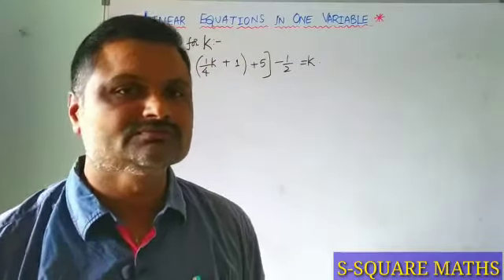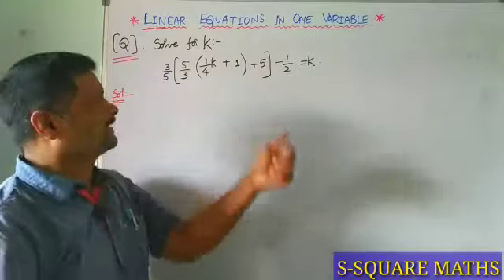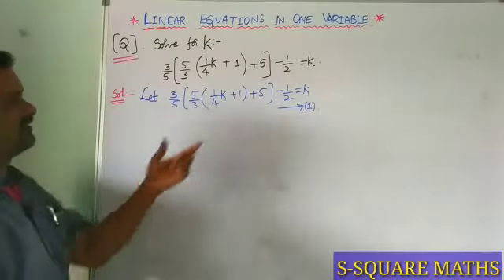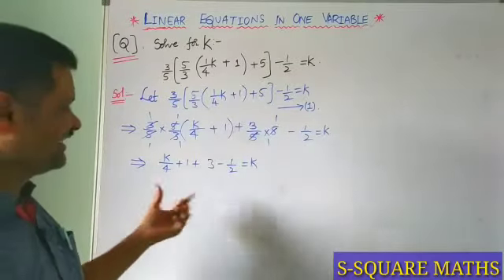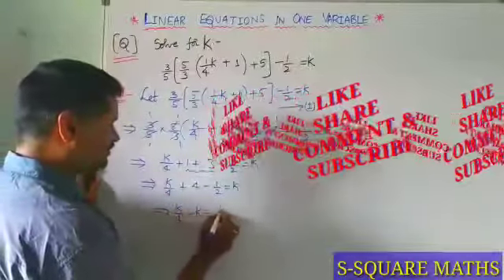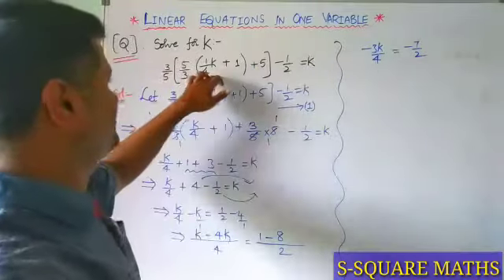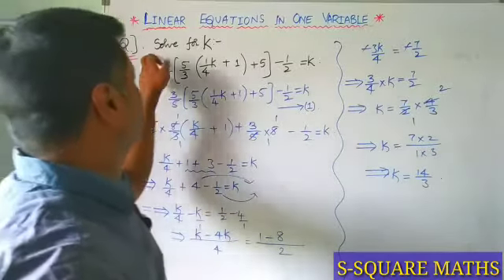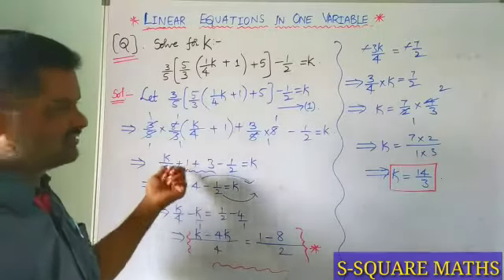SIMPLE EQUATIONS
BEST METHOD
  FOR SOLUTION